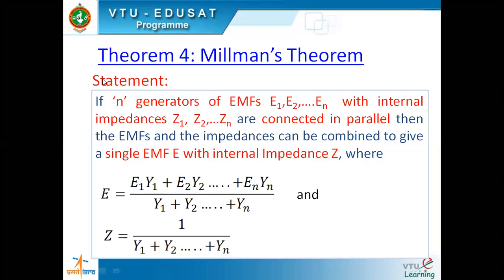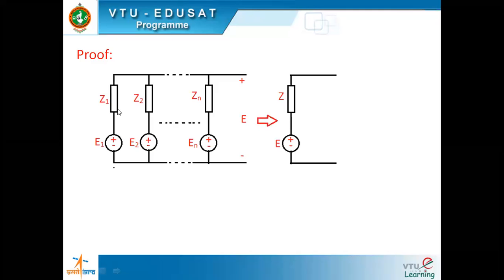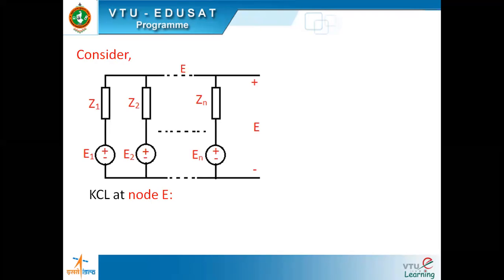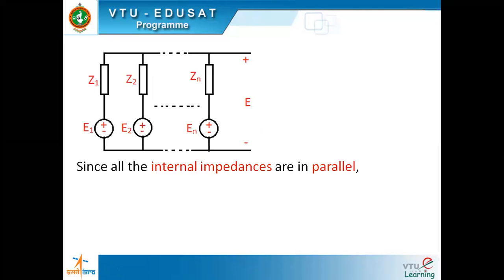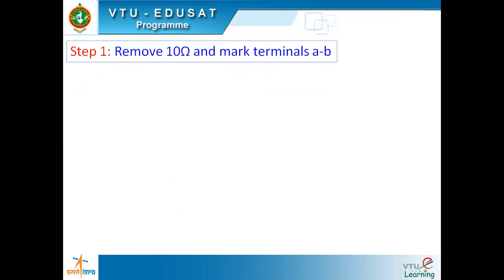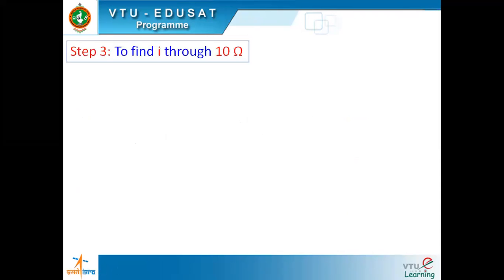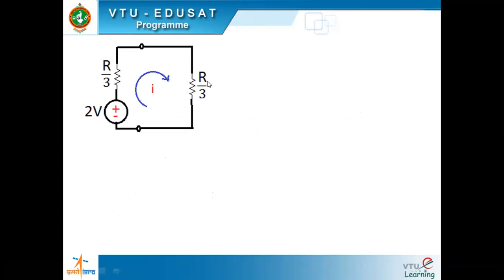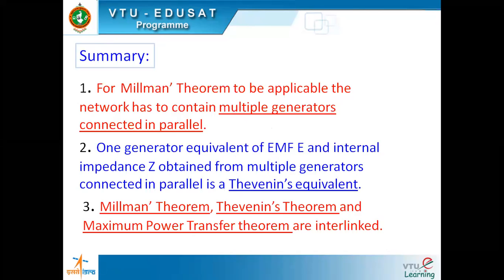Millman's Theorem, Proof and Problems